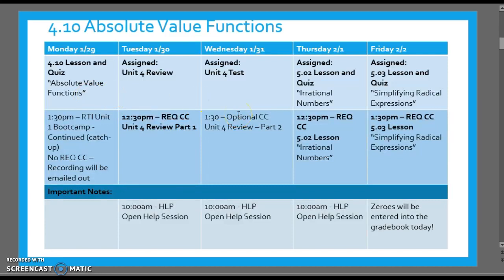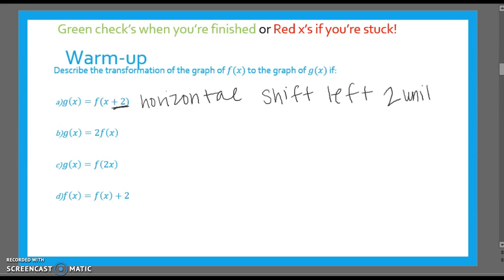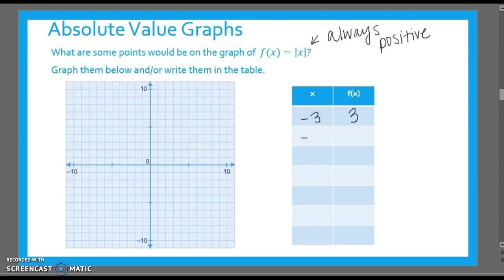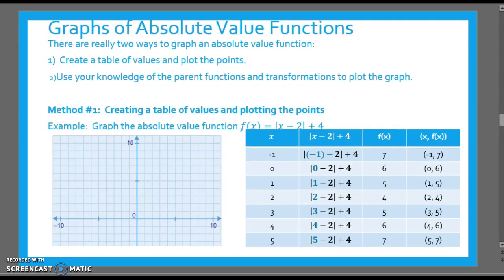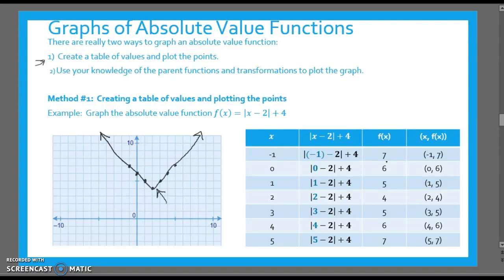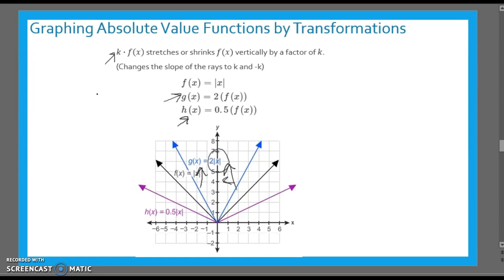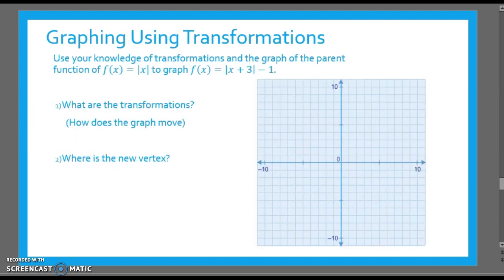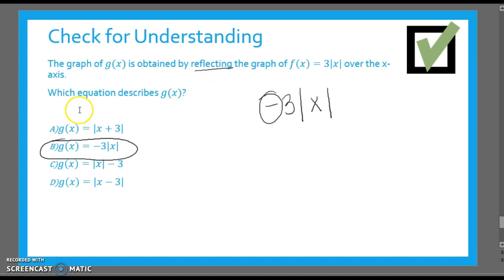4.10 Absolute Value Functions